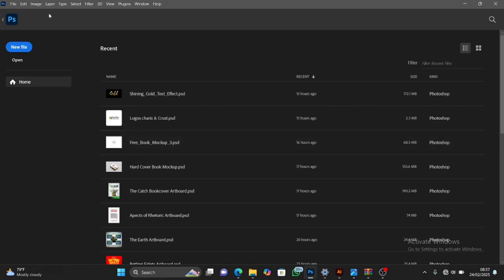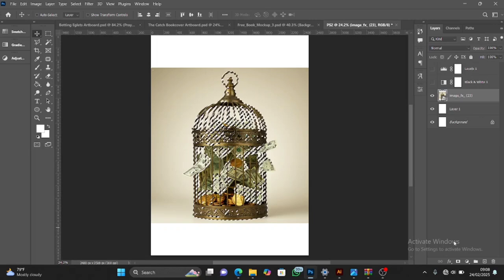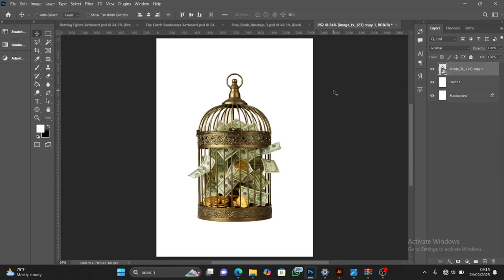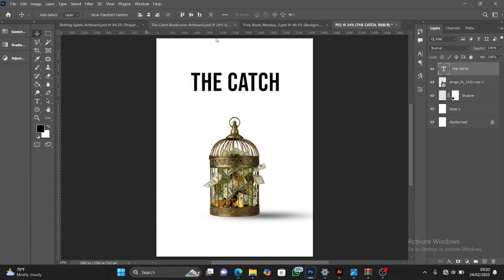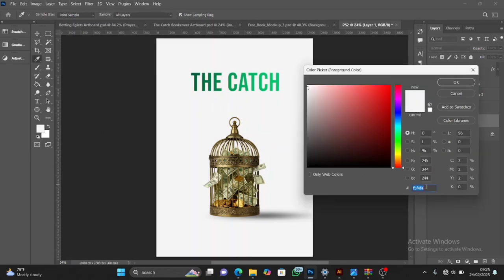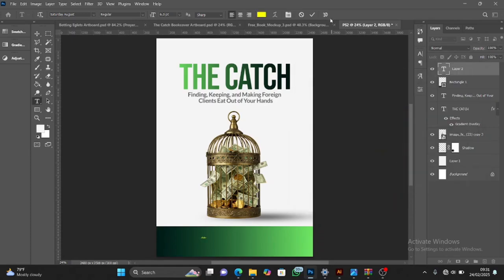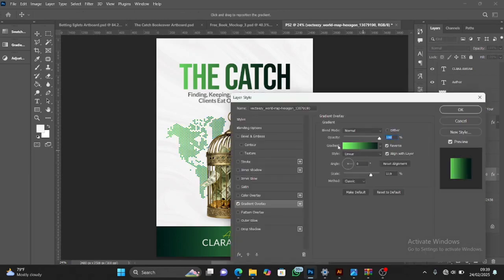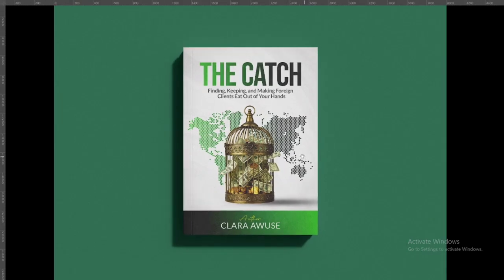HOW TO IMPROVE YOUR VISUAL SKILLS: How to design stunning book covers